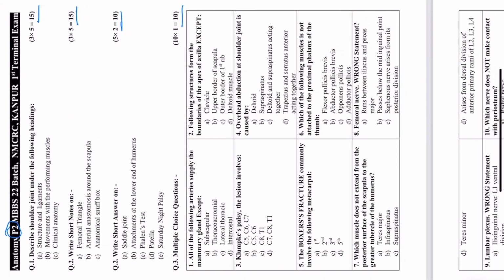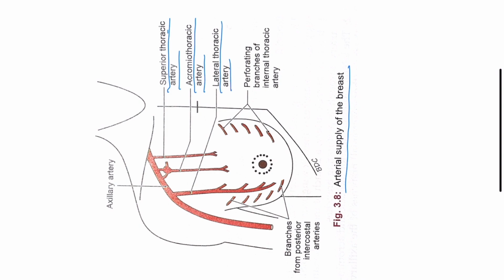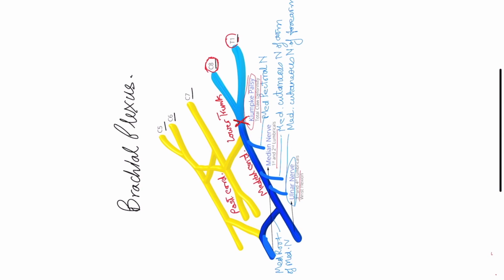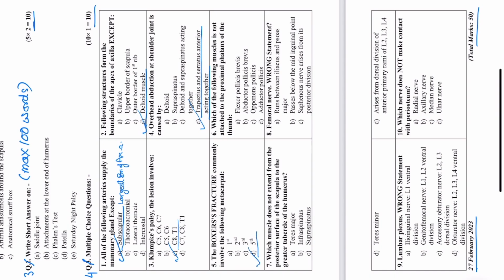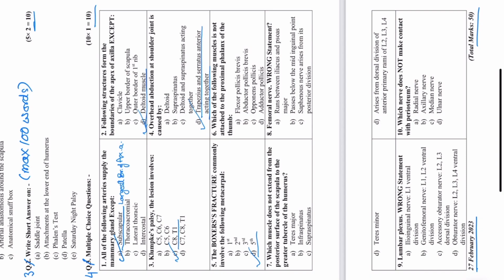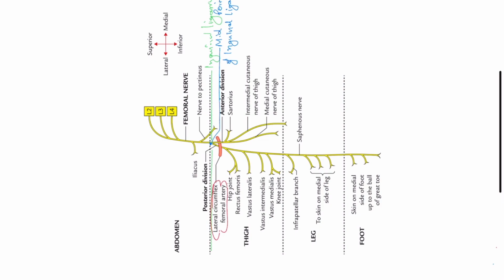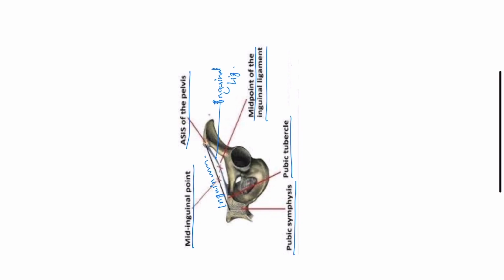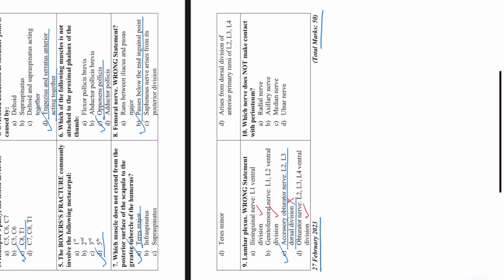Anatomy first terminal exam question paper-1 part-2 ABVMU pattern at Naraina Medical College Kanpur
0:00 Welcome to Dr. SAM's Anatomy Classes
0:13 MBBS First terminal question paper of anatomy at NMCRC Kanpur
0:30 Structured long question on shoulder joint
1:27 Short answer question on femoral triangle
1:47 Short answer question on arterial anastomosis around the scapula
2:11 Short answer question on anatomical snuff box
2:30 Ultra short answer question on saddle joint
3:06 Ultra short answer question on osteology of humerus
3:17 Ultra short answer question on Phalen's maneuver
3:54 Ultra short answer question on patella bone
4:10 Ultra short answer question on Saturday night palsy
5:24 MCQ on blood supply of breast
7:07 MCQ on boundaries of apex of axilla
8:08 MCQ on Klumpkeys paralysis
12:10 MCQ on overhead abduction of arm
16:07 MCQ on Boxer's fracture
16:52 MCQ on attachment of muscles of thumb on the skeleton of hand
24:10 MCQ on muscles of rotator cuff of shoulder joint
25:47 MCQ on femoral nerve
35:59 MCQ on lumbar plexus
38:52 MCQ on nerves in contact to periosteum of humerus
39:52 Anatomy videos by Dr Azmi Mohsin

For daily Anatomy MCQs join my Facebook group “Dr. SAM’s Anatomy Classes”

For daily Anatomy MCQs join my LinkedIn group “Dr. SAM’s Anatomy Classes”

For daily Anatomy MCQs join my Twitter group “Dr. SAM’s Anatomy Classes”